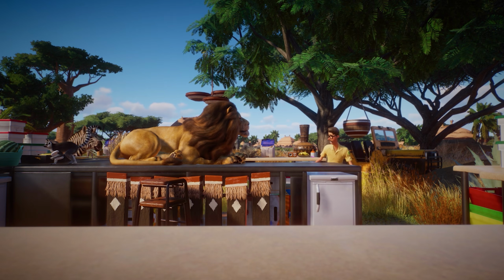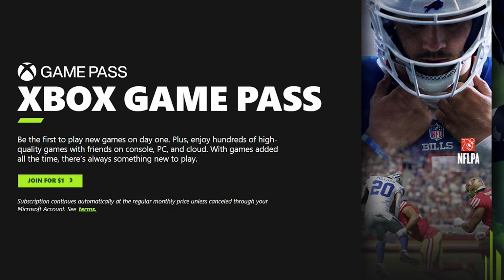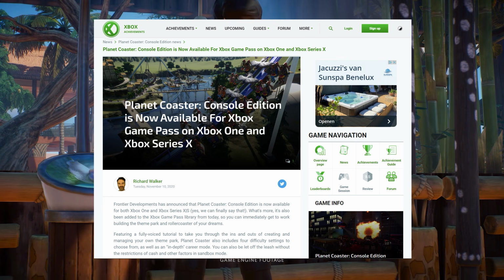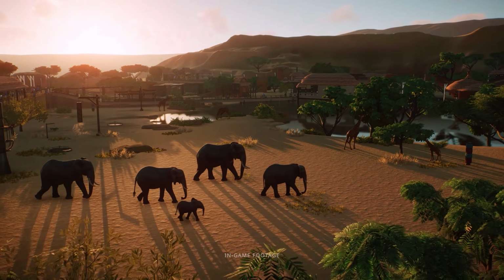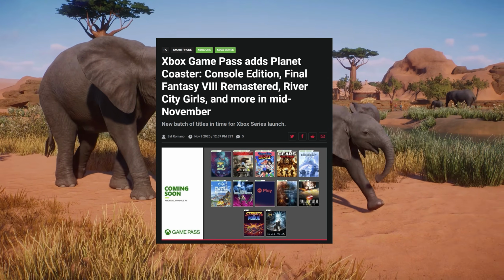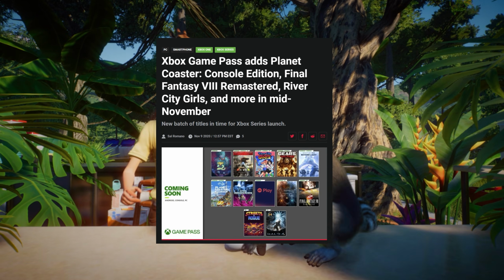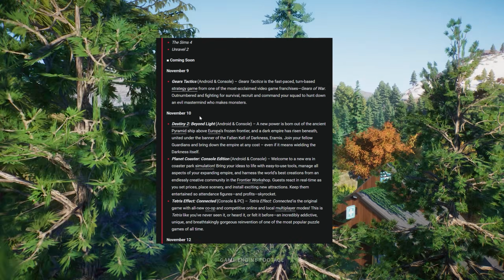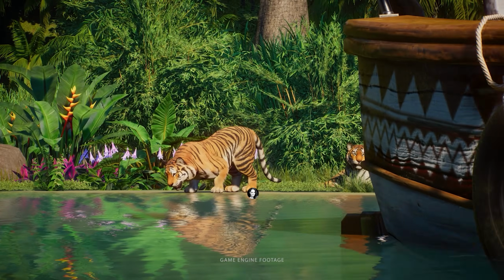Planet Zoo Console Edition | Before You Buy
The Planet Zoo Console Edition is launching on Xbox Series X S and PlayStation 5 on March 26, 2024. In this video, we cover how you can try the game for "free" or for only $1 or €1 to see if you like it enjoy the game before maybe spending over $100 or €100 on the whole game while you pre-order it before launch. We don't have any official confirmation yet if this zoo game will be available on Xbox Game Pass or not, so as of right now this is only speculation based on facts that we do know from the Planet Coaster Console Edition launch back in 2020. Please do keep in mind, that if you do wait for Planet Zoo Console Edition to launch first, you may not be able to enjoy the 3 pre-order exclusive animals like the Pygmy Hippo, Komodo Dragon, and the Thomsons Gazelle.

ALSO PLEASE NOTE: I don't have any knowledge or information about Playstation if they have something like a Game Pass and if Planet Coaster Console Edition was included in that Game Pass when the game launched on PC, and if this is going to be the case or not for Planet Zoo Console Edition. When I do have more information about this, I will definitely let you all know!

➤➤➤ Want to know more about the Zoo Complexity Meter aka Building Limit that will be in the Planet Zoo Console Edition? Watch my videos here:
➤ Watch an overview of my Personal Zoos, how many Pieces, Staff, and Animals they have to get a better idea of what might (or might not) be possible on Planet Zoo Console Edition

➤ Special thanks to @hermanhardiniii-retusaf9874 and Paul Harrison for being a Golden Fay Fam Members via YouTube! You guys are amazing! ♥